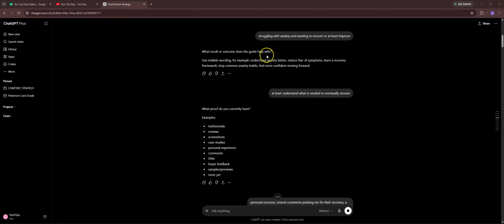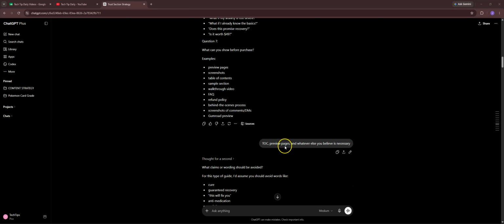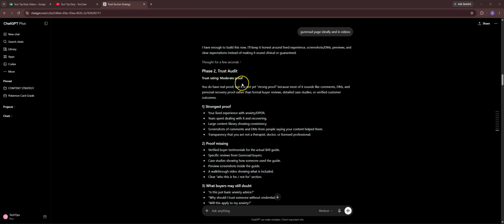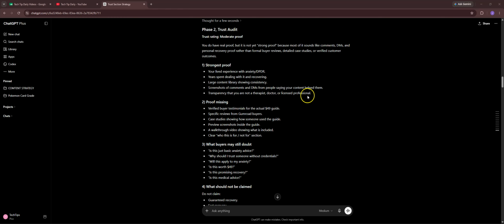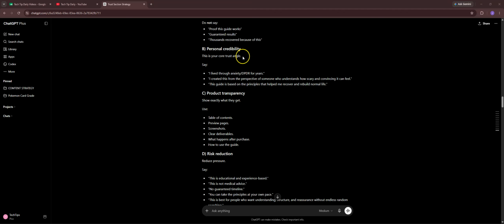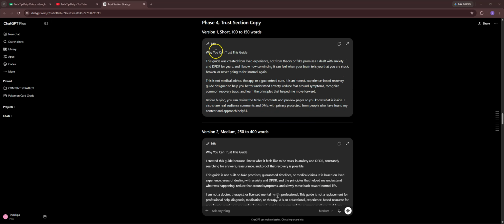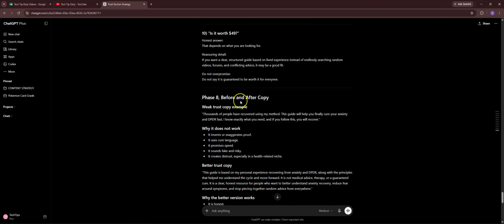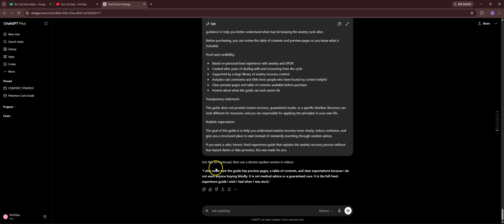This ChatGPT Prompt Builds a Trust Section for Your Digital Product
In this video, we go over a powerful prompt you can copy and paste to build a trust section for your sales page, landing page, or checkout page without using fake testimonials or exaggerated proof.

What’s covered:

Explaining why trust matters before someone buys, especially when you do not have tons of reviews, case studies, or testimonials yet.

Testing the prompt in real time by answering the intake questions, then reviewing the output, including your proof level, strongest credibility points, missing trust assets, buyer doubts, and a final copy-paste trust section you can place directly on your page.